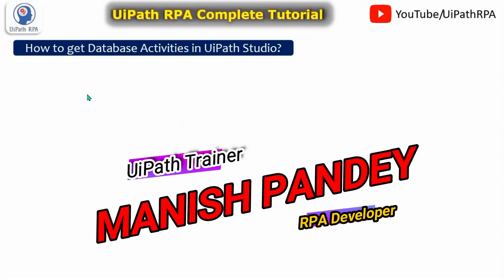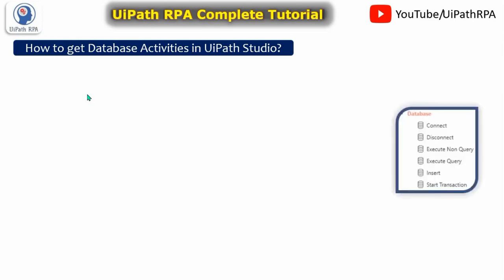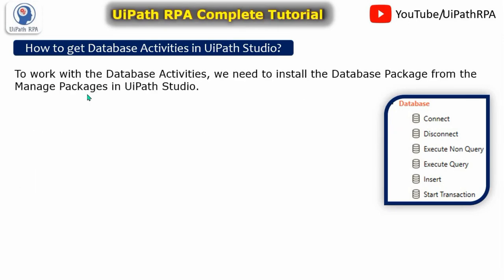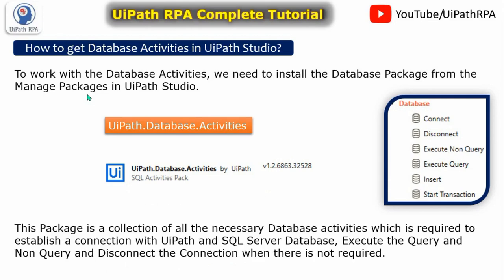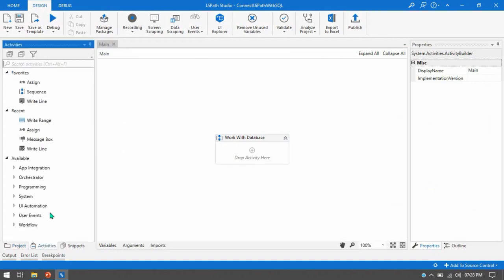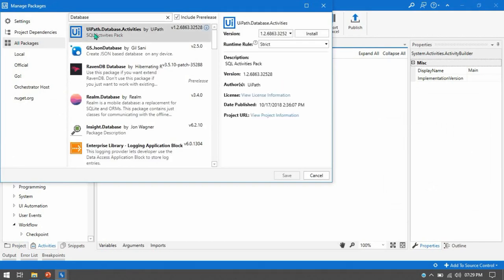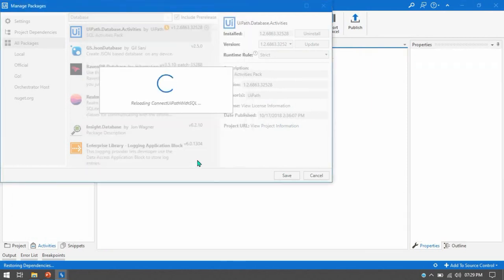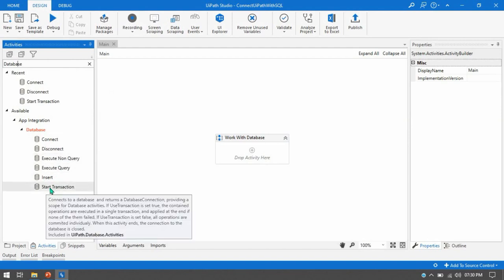How to get Database Activities in UiPath? | Database Package | UiPath RPA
Video Agenda: How to get Database Activities in UiPath?
Database Package
Database Activities in UiPath
Database Automation in UiPath